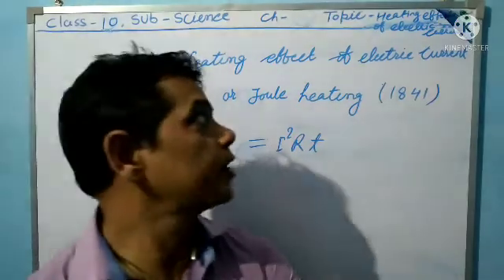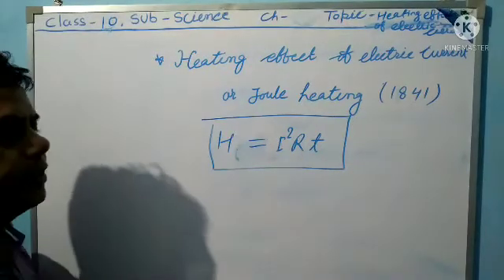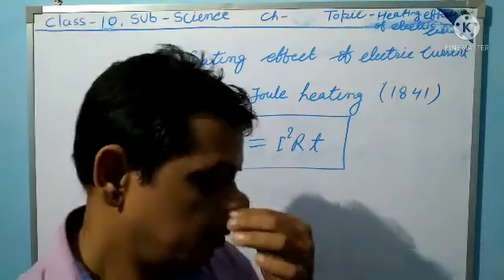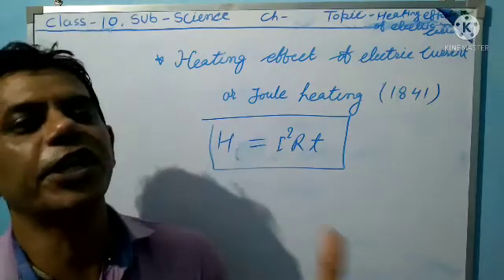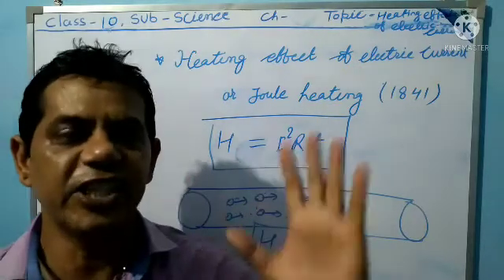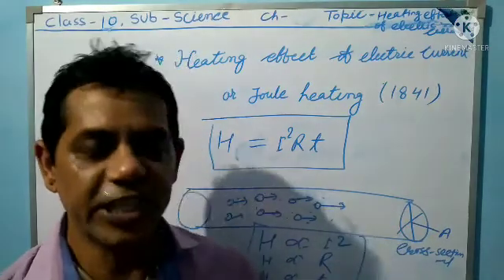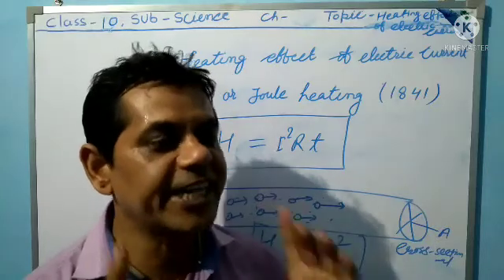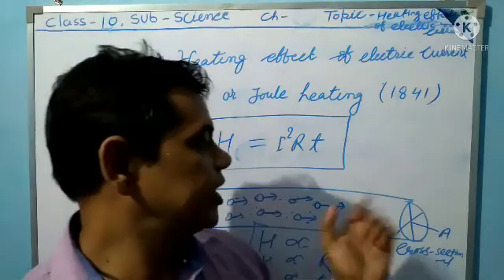Modern English School, Class 10,Science, Topic Heating effect of electric current